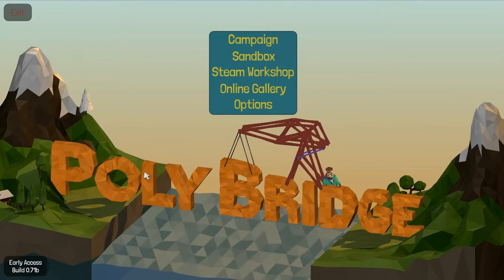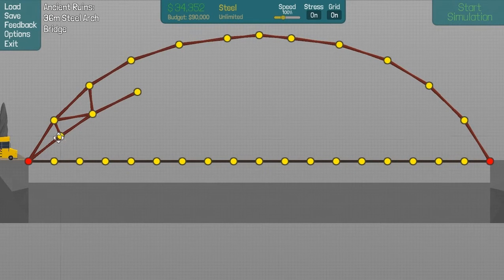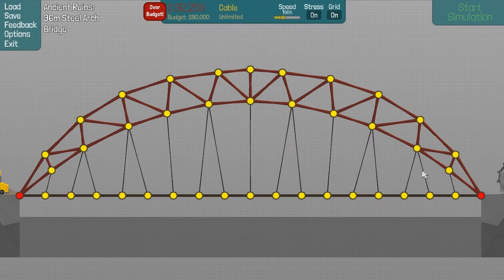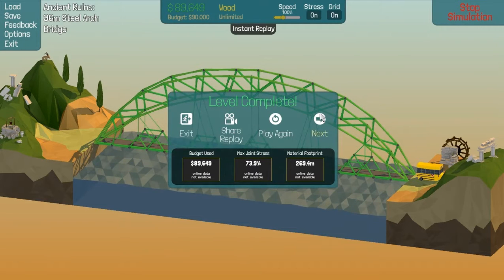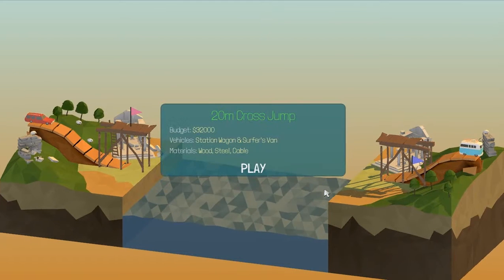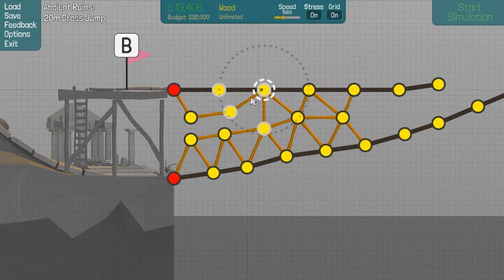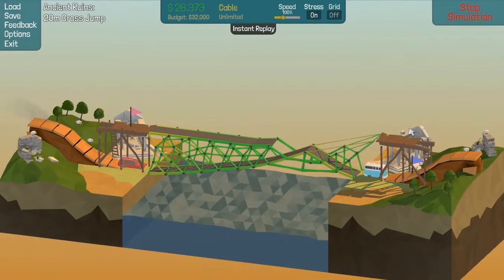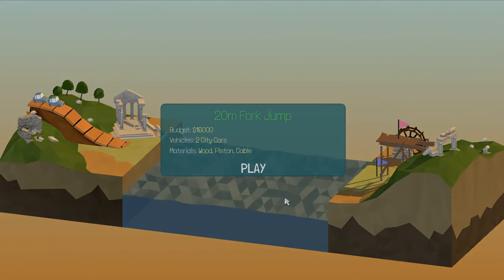36m Steel Arch bridge, 40m double monster jump, 20m cross jump - Poly Bridge #9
Hey guys, a new Poly Bridge video! In this episode we complete 3 more levels.

Likes and comments appreciated, but please, don't spam and advertise.